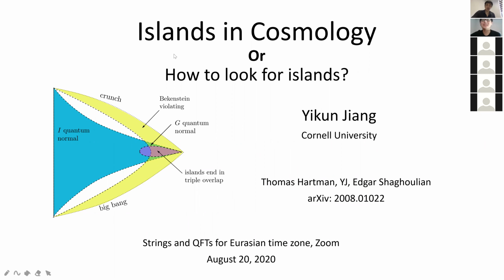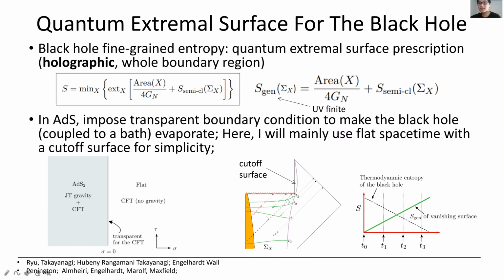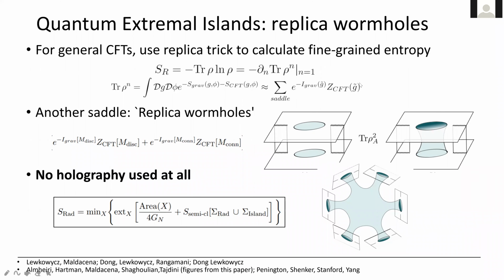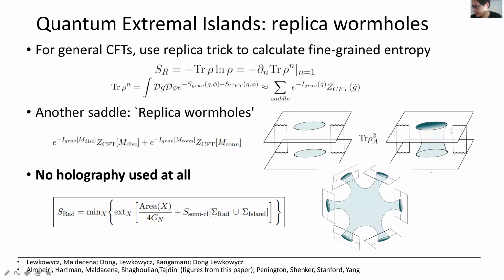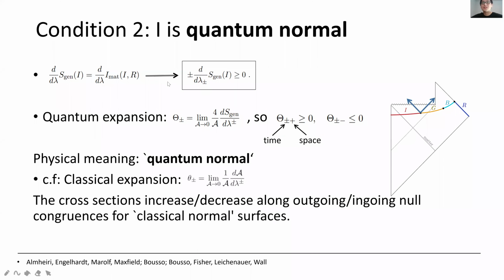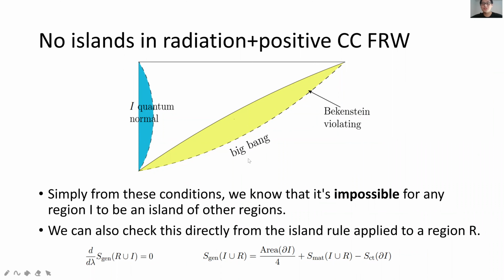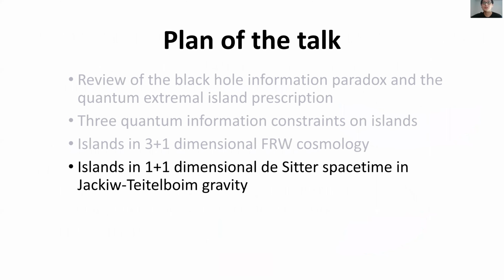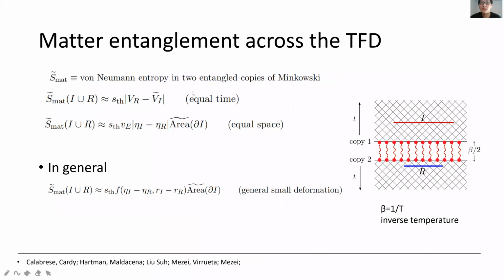Yikun Jiang, Islands in cosmology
Title: Islands in cosmology
Speaker: Yikun Jiang (Cornell)

Abstract: Recent developments in understanding the black hole information paradox have led to the `quantum extremal island’ prescription for calculating the fine-grained entropy of a quantum system entangled with gravitational degrees of freedom. A quantum extremal island suggests that a region of spacetime is encoded in the quantum state of another system, like the encoding of the black hole interior in Hawking radiation. We study conditions for islands to appear in general spacetimes. They must violate Bekenstein's area bound in a precise sense (with a simple tensor network picture), and the boundary of an island must satisfy several quantum information-theoretic inequalities. These conditions combine to impose very strong restrictions, which we apply to cosmological models. In this talk, I will mainly focus on the example of four-dimensional FRW cosmology with radiation and a negative cosmological constant entangled with an auxiliary non-gravitational Minkowski spacetime in the thermofield double state, where an island appears near the turning point when the geometry begins to recollapse. If time permits, I will also briefly explain our results for islands in the two-dimensional models of JT gravity in de Sitter spacetime. The talk will be based on work: 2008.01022 with Thomas Hartman and Edgar Shaghoulian.